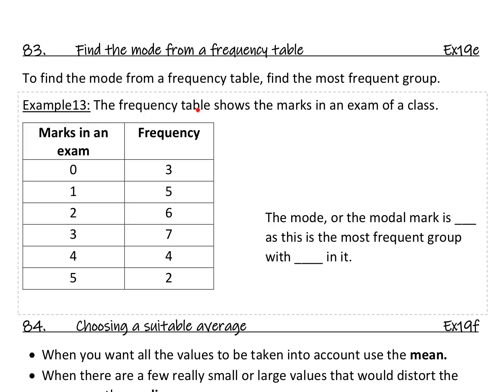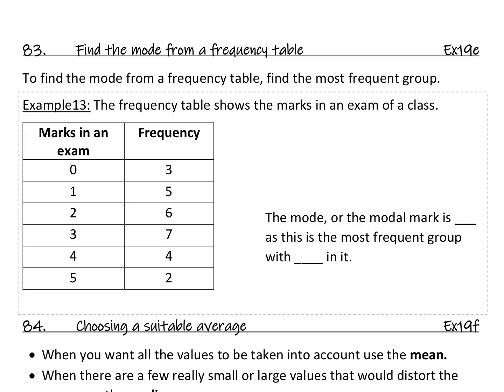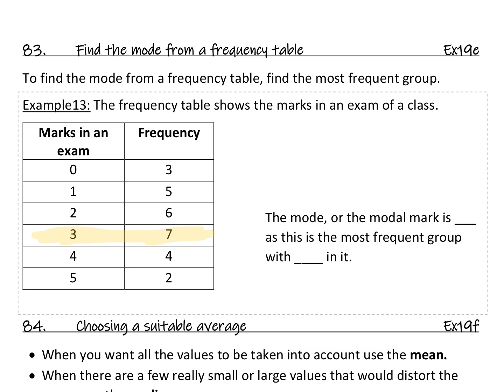Year 8 83. Ex19E Find the mode from a frequency table